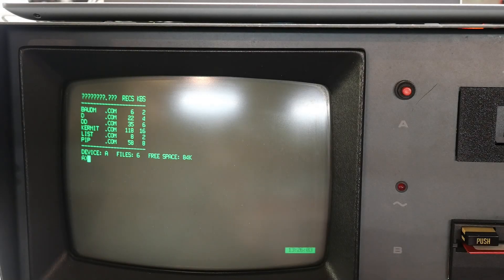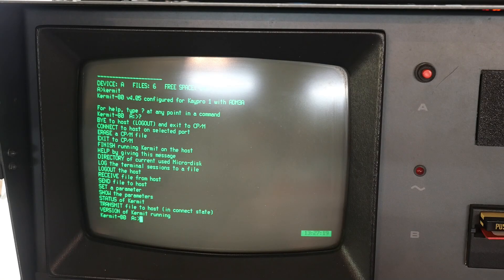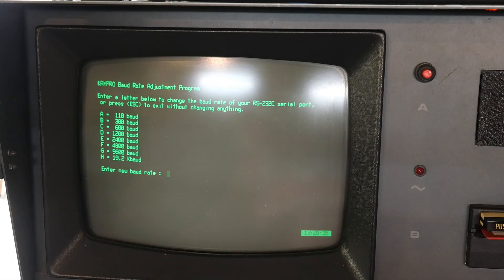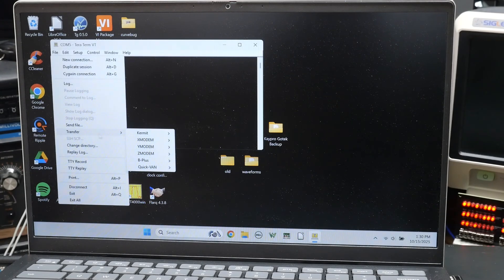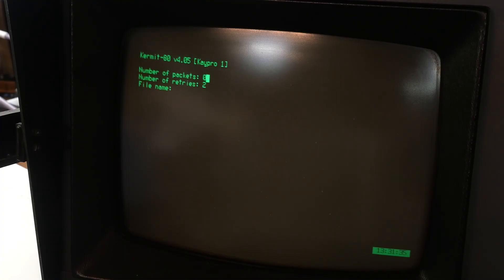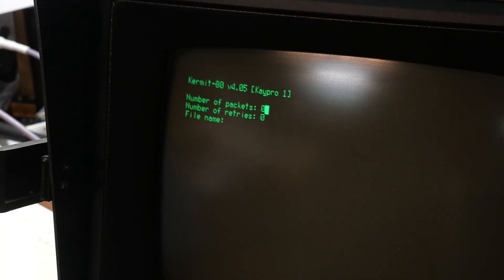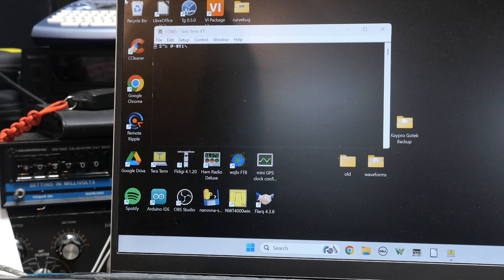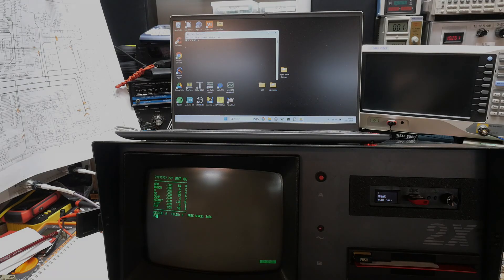#2413 Using Kermit to transfer files to a Kaypro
Episode 2413
I show how to send a receive files at 9600 baud